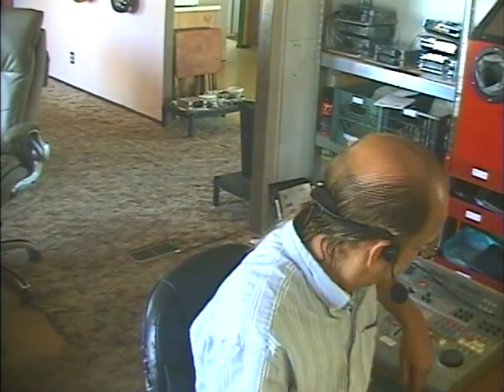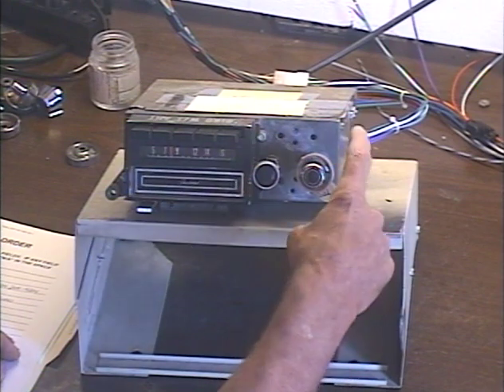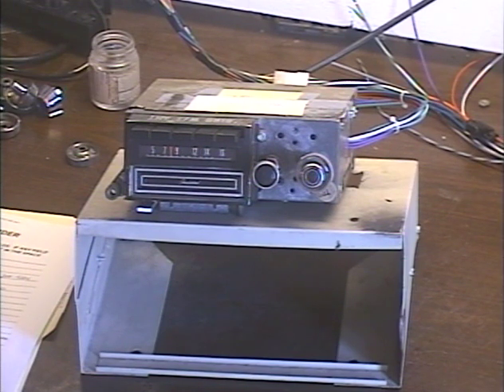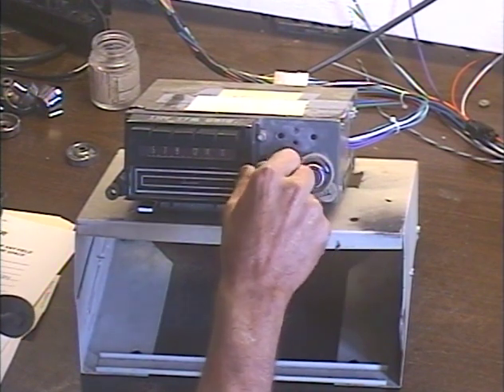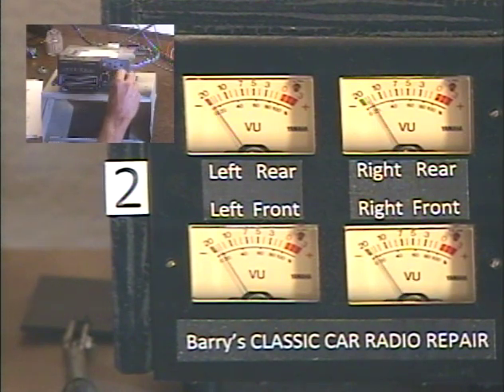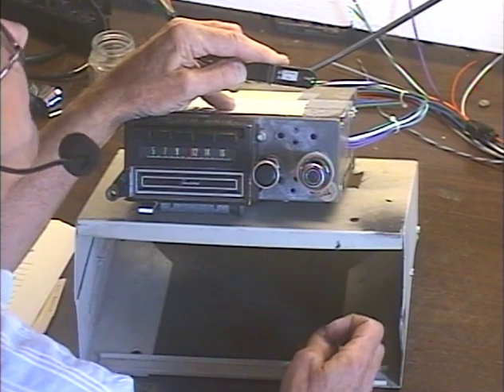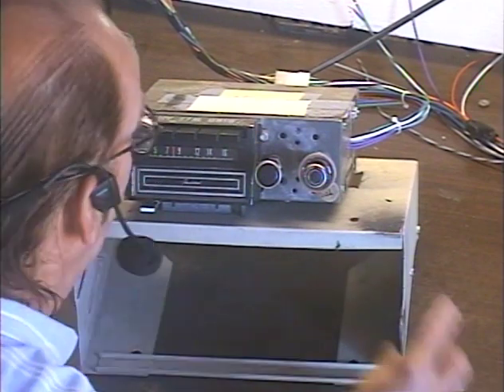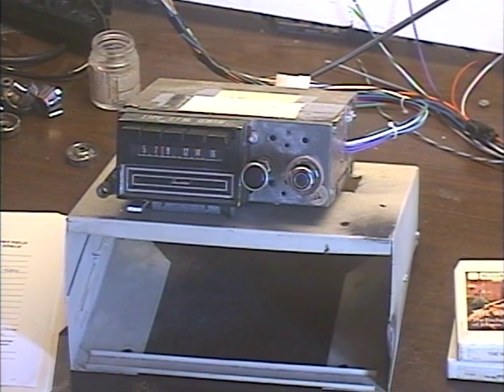Barry's 8 Track Repair - 1969 T-Bird AM-8 Track Conversion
Conversion to add FM, Bluetooth, USB reader and Aux input.  This is the first unit on which I devised a mechanical Eject system to replace a burned-out and unobtanium Eject solenoid.  I call these "Fone Fixes" since Barry Fone is the first guy in history to do it - at least professionally.